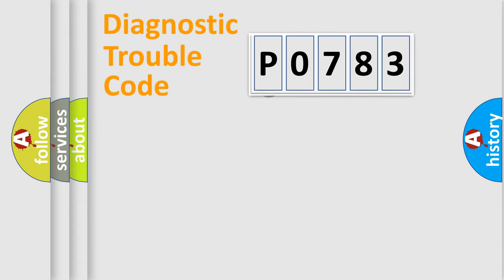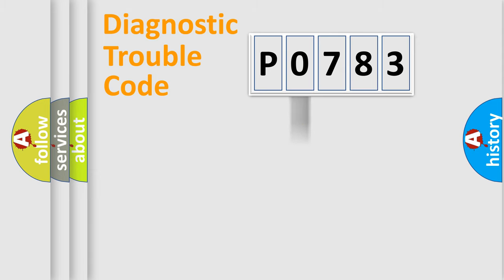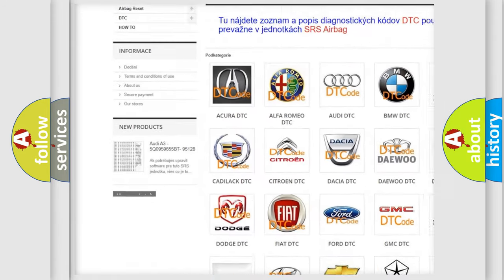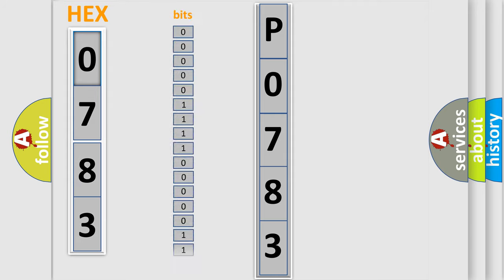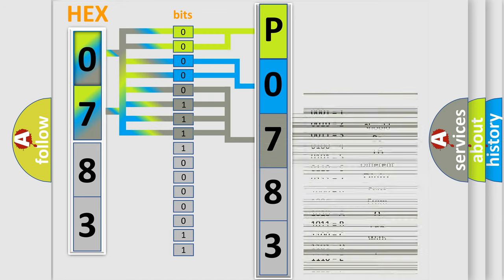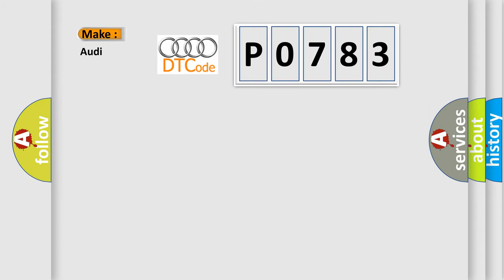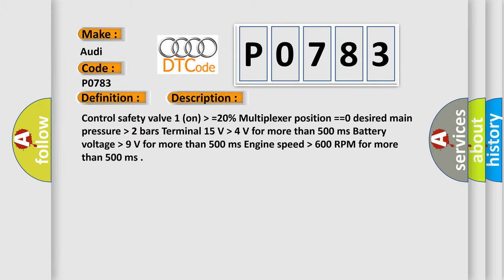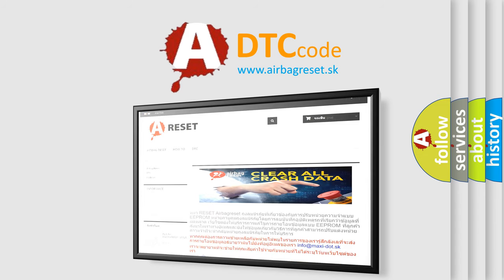DTC Audi P0783 Short Explanation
Contents:
0:21 Basic DTC analysis according to OBD2 protocol standard.
1:48 Insight into programming
2:58 A diagnostically understandable description of the Diagnostic Trouble Code
3:05 Basic error definition

Make:
Audi
Code:
P0783
Definition:
3-4 shift
Description:
Control safety valve 1 (on)  higher then  =20% Multiplexer position ==0 desired main pressure  higher then  2 bars Terminal 15 V  higher then  4 V for more than 500 ms Battery voltage  higher then  9 V for more than 500 ms Engine speed  higher then  600 RPM for more than 500 ms
Cause: